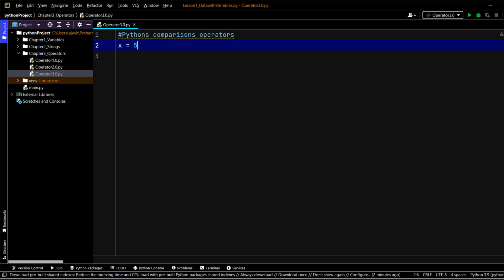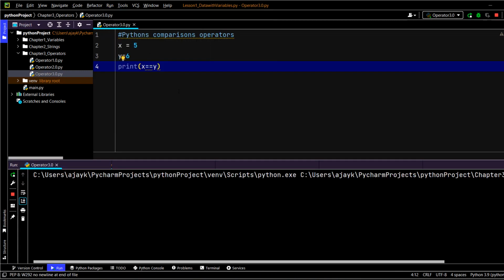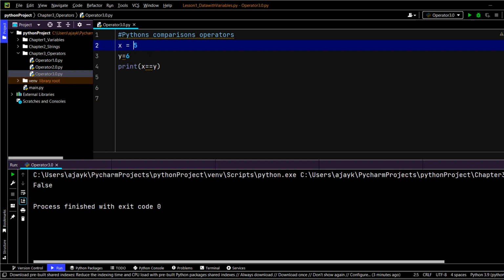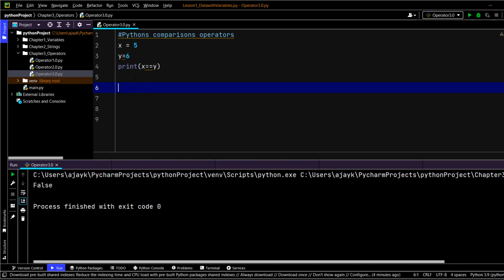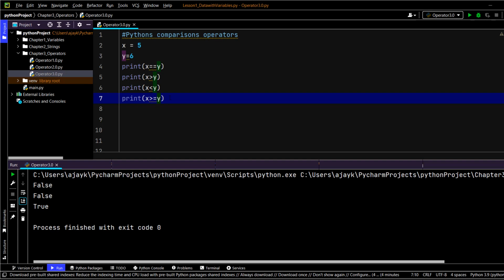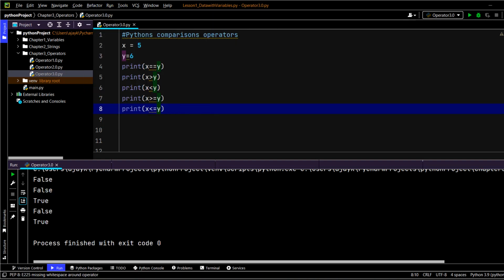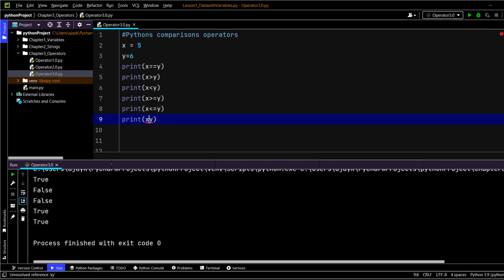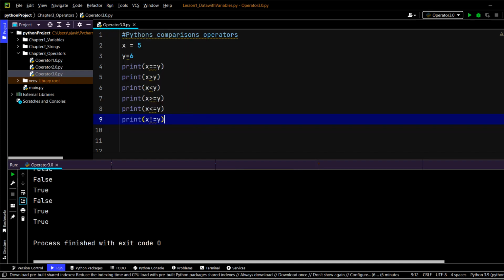⚖️ Python Comparison Operators | Lecture 14 | Python + Data Analytics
In this lecture, we’ll learn how Comparison Operators work in Python and how to compare values, variables, and expressions. These operators are essential for making decisions, applying conditions, and building logical programs.

🚀 What You'll Learn:

⚖️ Understanding Comparison Operators
== Equal To
!= Not Equal To
 Greater Than
 Less Than
🔄 Understanding Boolean results: True & False